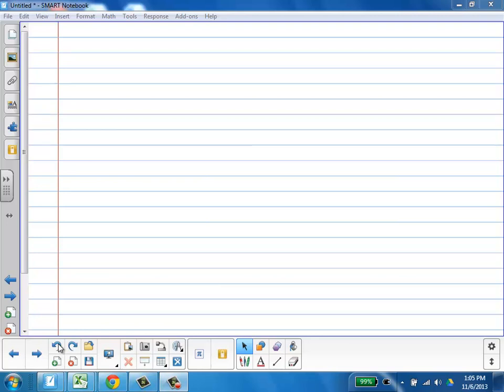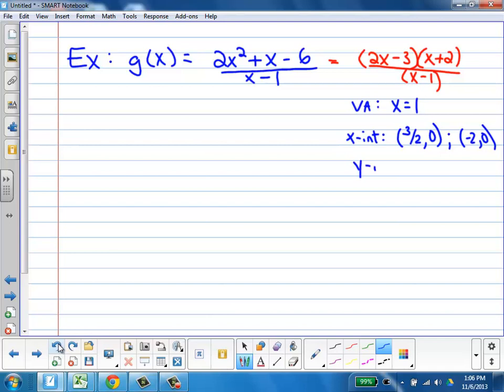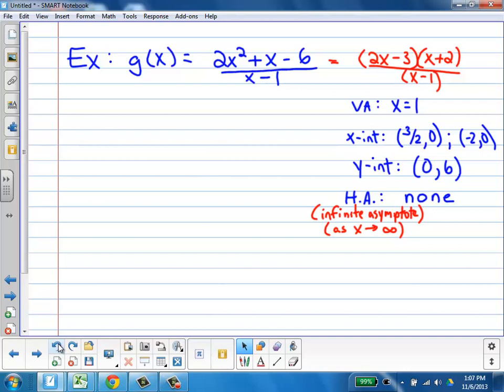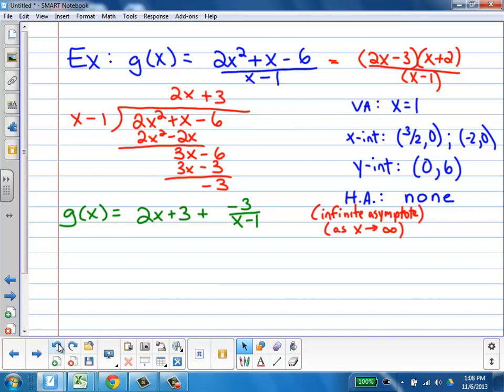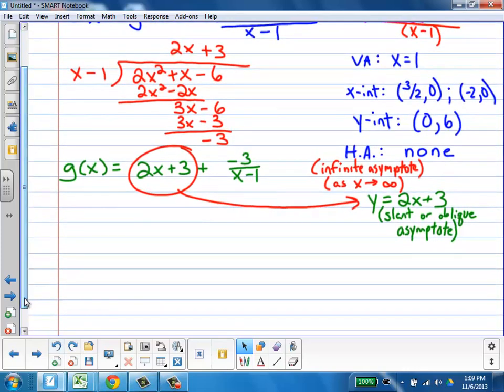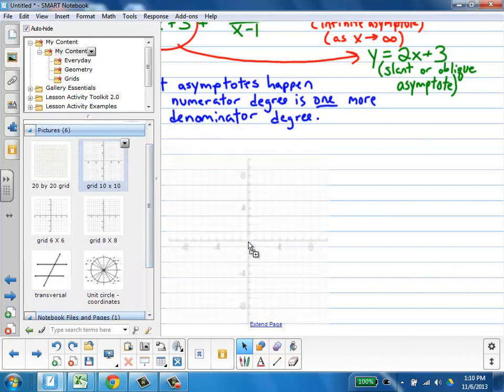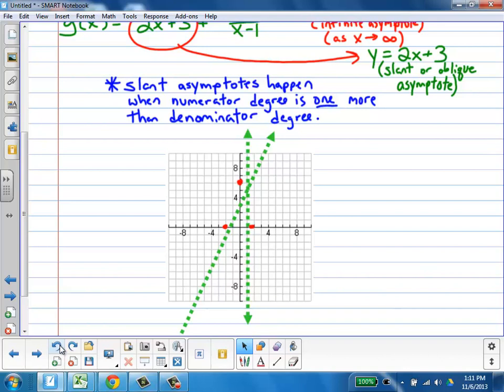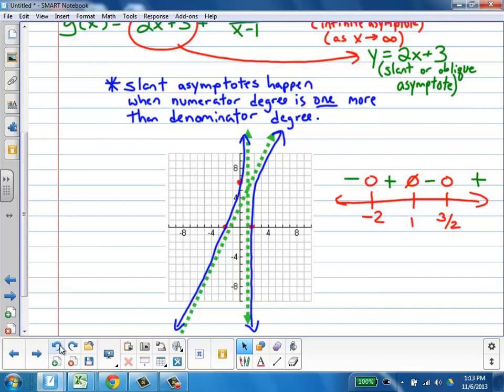Section 4-2 Slant Asymptotes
Slant Asymptotes